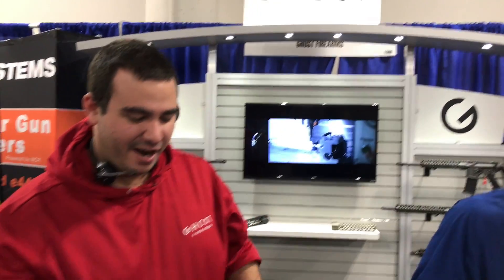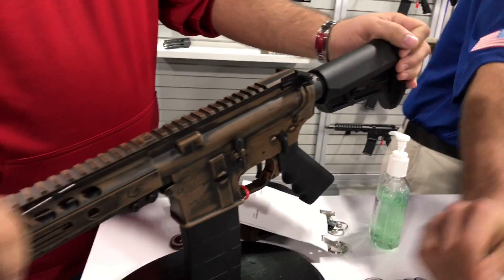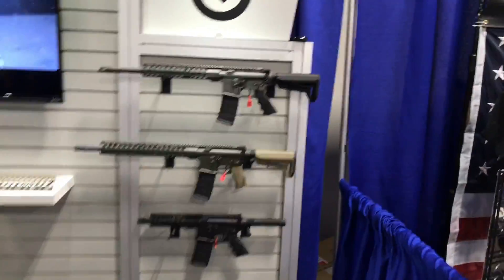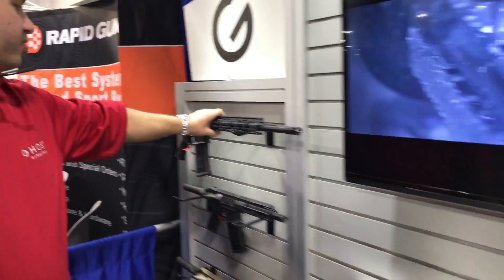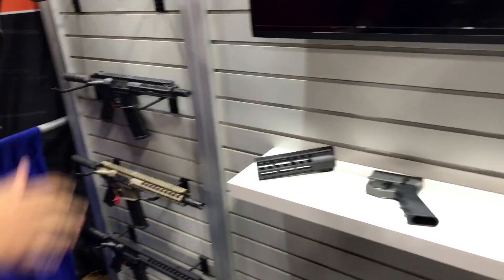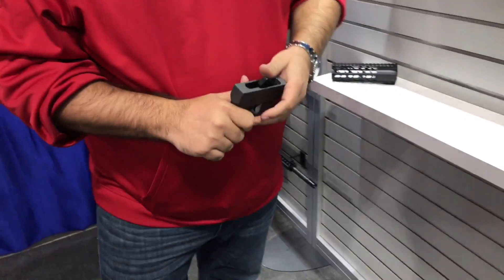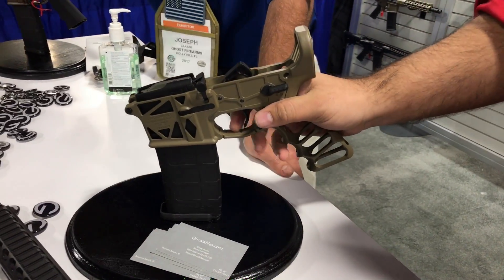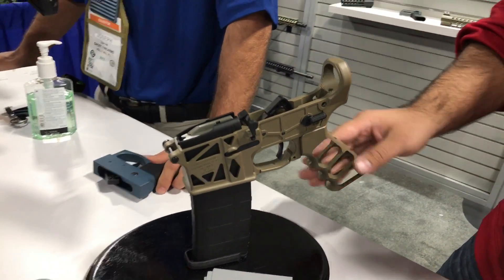SHOT Show 2017: Ghost Firearms GF-15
Ghost Firearms GF-15